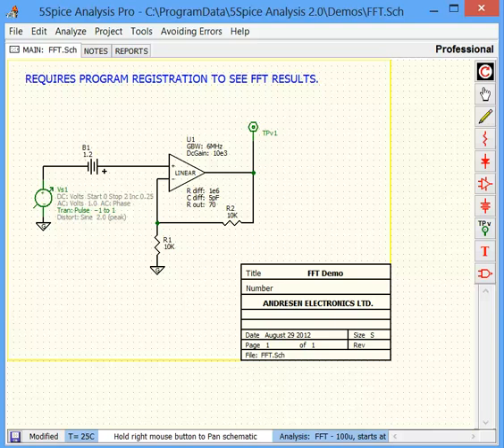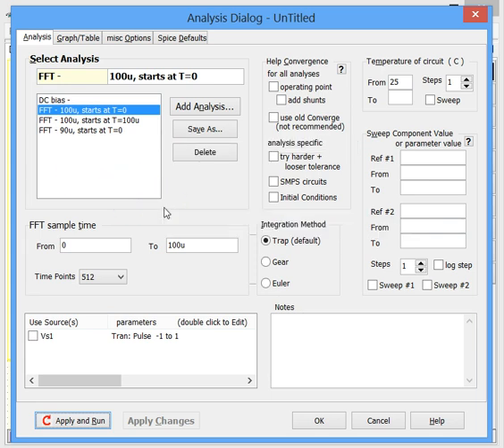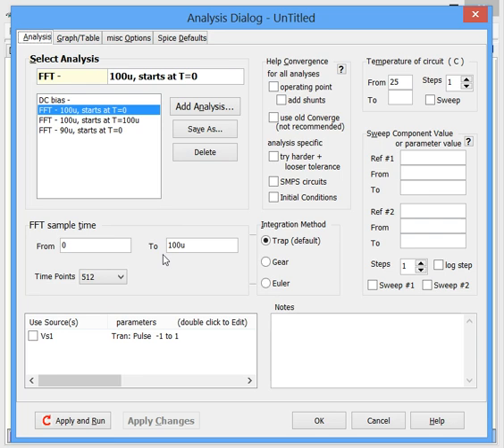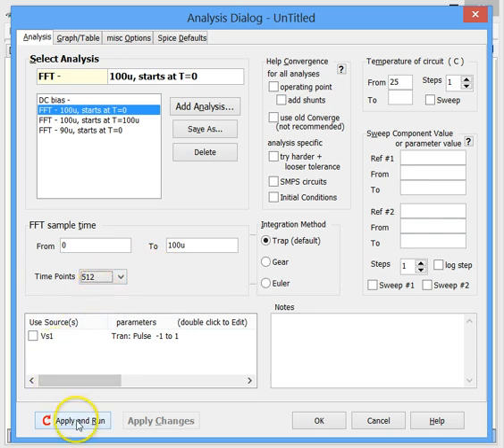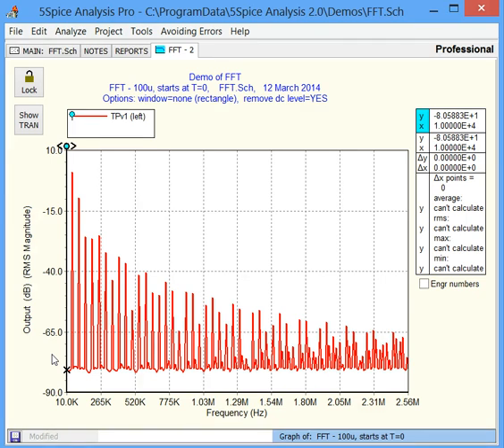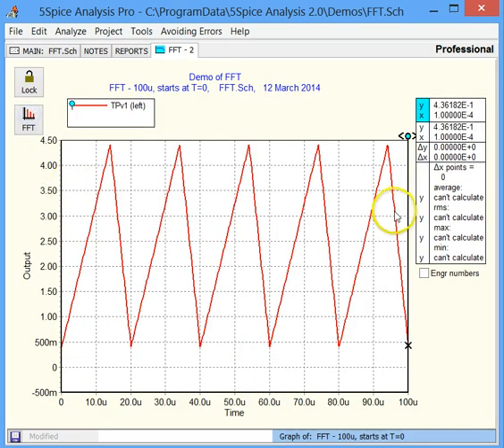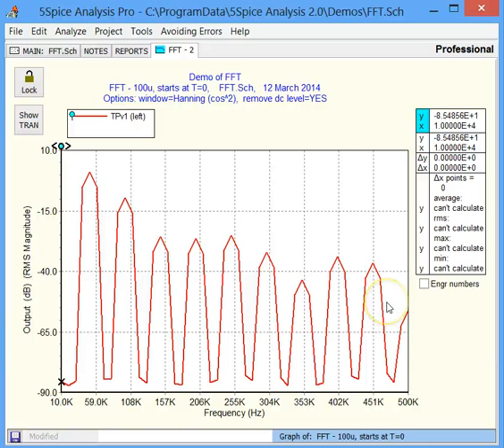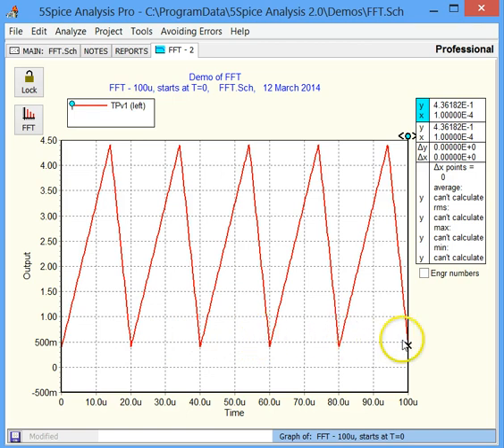Spice Simulation using 5Spice - FFT Analysis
Tutorial - How to use the main features of the 5Spice FTT analysis.